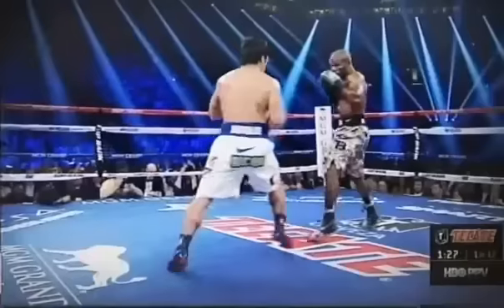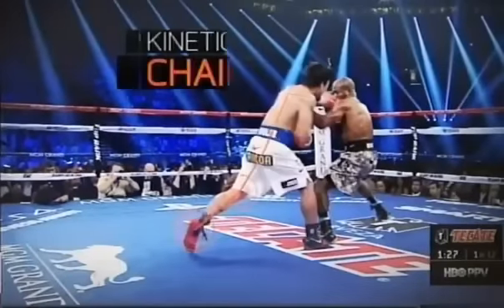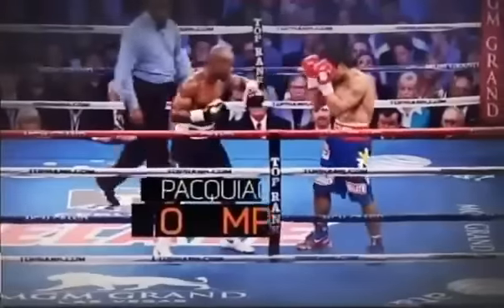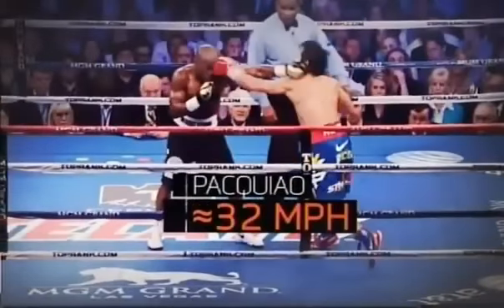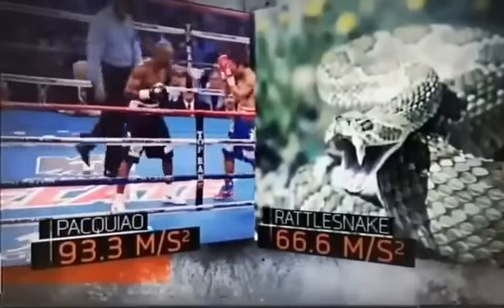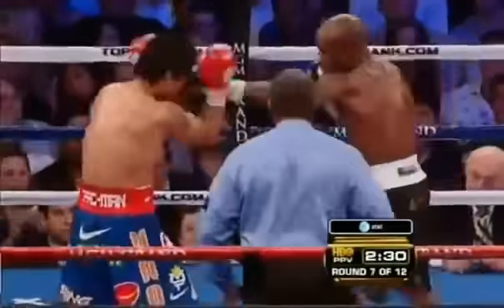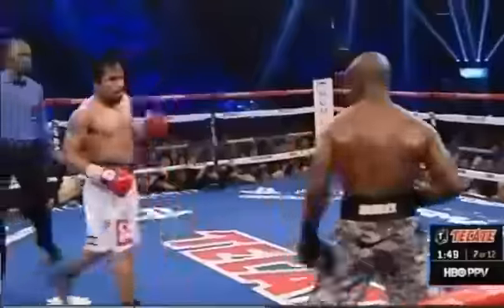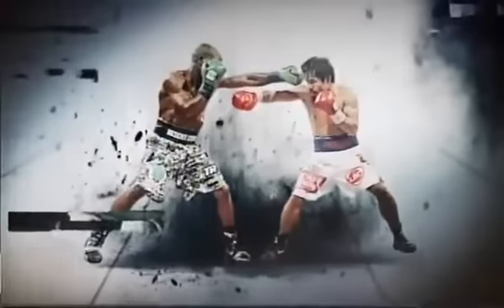How Manny Pacquiao BEAT Timothy Bradley in the 3rd Time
Add up to 9 – 15 inches to your vertical jump, guaranteed.